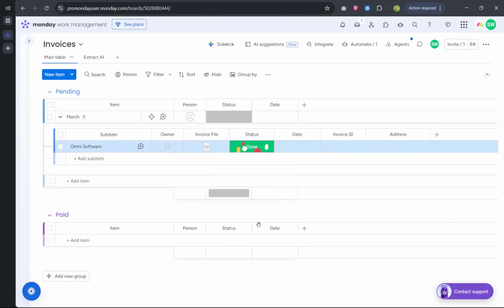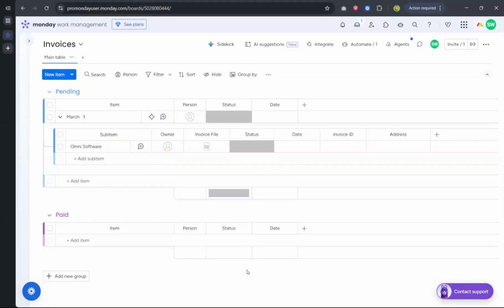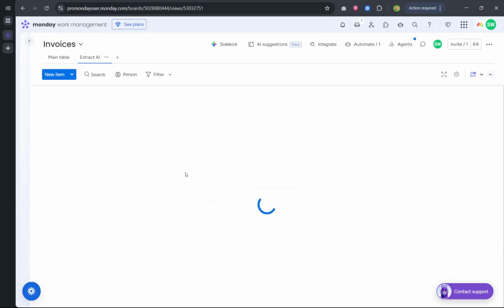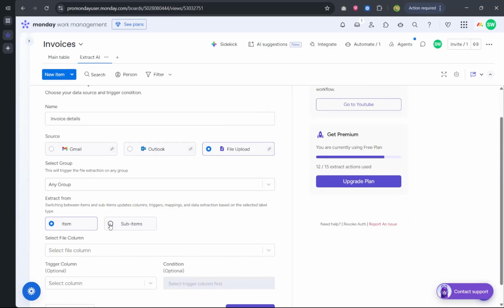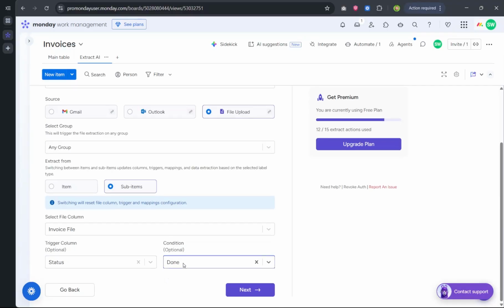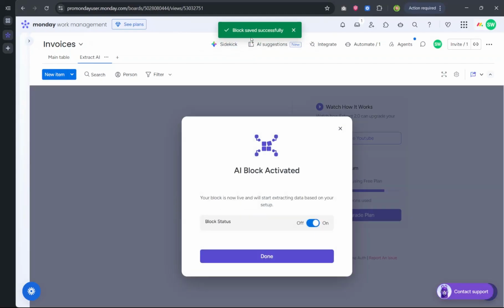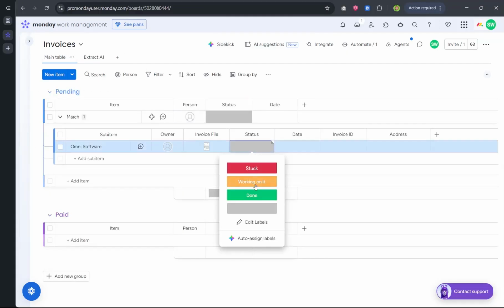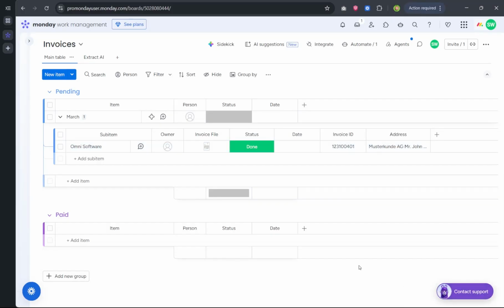Extract data from files of @mondaydotcom subitems with Extract AI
Stop copying data out of PDFs by hand. If your team manages invoices, contracts, or briefs inside monday.com subitems, Extract AI can pull the fields you need and populate your board columns automatically.

🧾 TL;DR: This tutorial shows you how to configure Extract AI to read files uploaded to monday.com subitems and auto-extract key data — like invoice ID and address — directly into your board columns, triggered by a status change.

When documents are uploaded to monday.com subitems, the data inside them stays locked in the file. To get that information onto your board, someone has to open each file, read it, and manually copy the details across — a slow, repetitive process that scales badly and introduces errors.

Extract AI automates this on monday.com subitems by letting you define an extraction block that watches a file column, triggers on a status change, and maps pulled fields straight to your board columns. In this tutorial, you'll learn:

- How to add Extract AI to a monday.com board view
- How to create an extraction block targeting a subitem file column
- How to set a status trigger to kick off automated extraction
- How to map extracted fields — like invoice ID and address — to existing columns
- How to verify the automation runs and populates your board in real time

This setup works for any document type uploaded to monday.com subitems — invoices, purchase orders, contracts, delivery notes, and more.

This tutorial shows how to streamline your business processes by setting up data extraction for invoice automation within sub-items. Learn how to configure extraction rules for efficient invoice processing, ensuring all relevant data is captured directly into your board. This approach simplifies data management and improves overall workflow efficiency.

⏱ CHAPTERS:
0:00 - What is Extract AI's file extraction for subitems?
0:16 - How do I set up the Extract AI app on my board?
0:47 - Configure file upload and subitem settings
1:05 - How to Map Extracted Fields to monday.com Columns
1:29 - How do I save and activate the extraction block?
1:39 - How to Auto-Populate Invoice Data from a Subitem PDF

FREQUENTLY ASKED QUESTIONS:
Q: Can Extract AI pull data from PDF files uploaded inside monday.com subitems?
A: Yes. Extract AI supports file extraction directly from subitem file columns. You configure which column holds the file and which status value triggers the extraction.
Q: How do I trigger data extraction automatically in monday.com subitems?
A: You set a specific status value as the trigger inside the Extract AI block. When a subitem's status changes to that value, extraction runs automatically.
Q: What types of fields can Extract AI pull from an invoice PDF in a subitem?
A: It can extract text-based fields like invoice ID, address, dates, and other structured data visible in the document.
Q: Do I need a specific column type to receive the extracted data on my board?
A: Yes. Use a Text column for fields like invoice ID and address, and a Date column if you're mapping date fields.
Q: What if the extraction doesn't run or the fields don't populate?
A: Make sure the trigger status is set correctly and the file is uploaded to the designated subitem file column.